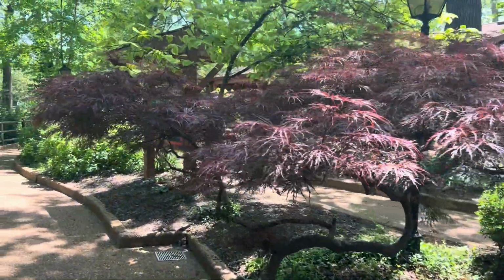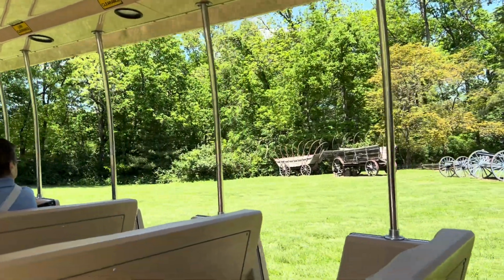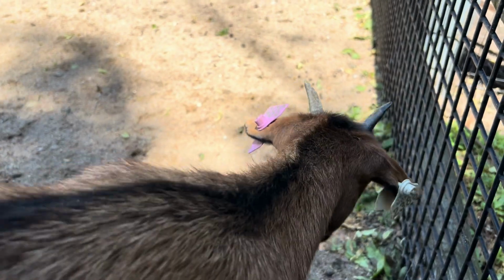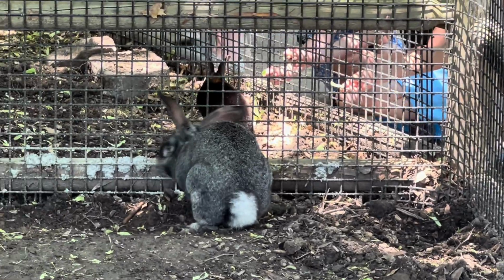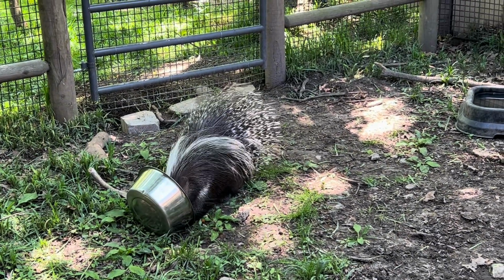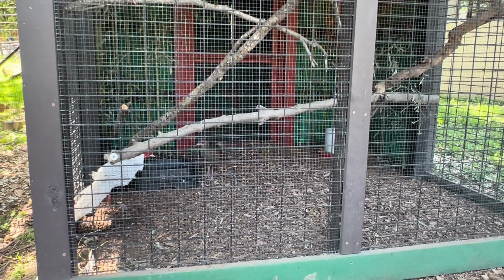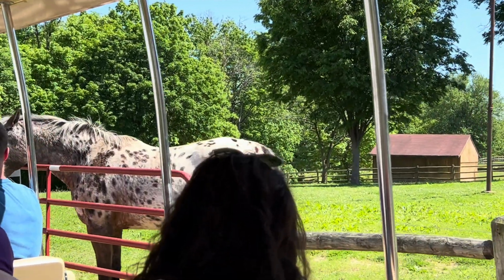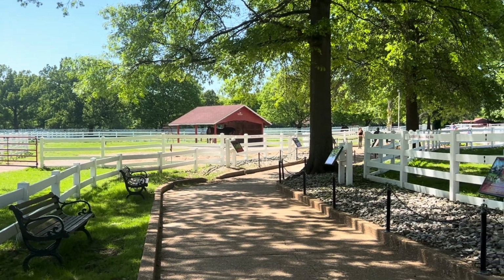Cozy Adventure Vlog to Grant’s Farm in St. Louis. 🐴 Home of the Clydsdales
A fun vlog filled with tons of nature and exotic animals from a gem of a farm in St. Louis, MO.  @mitzireadsandwrites